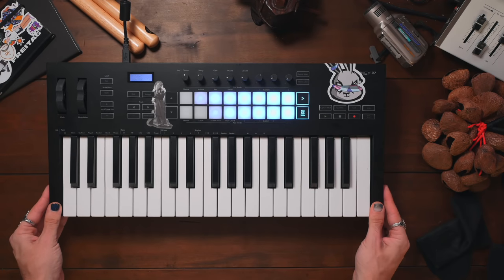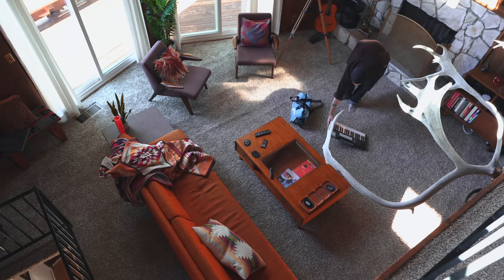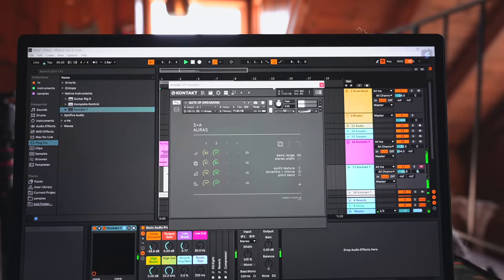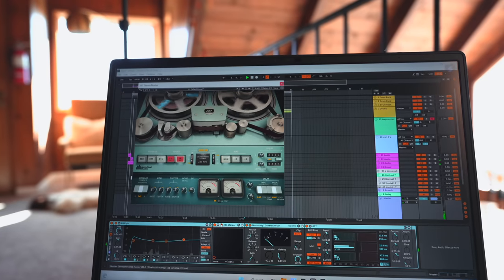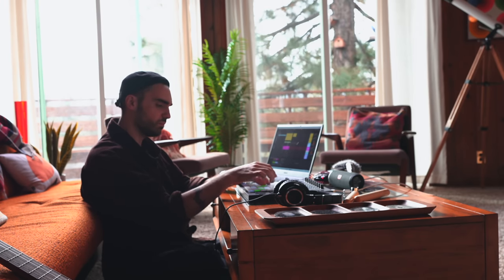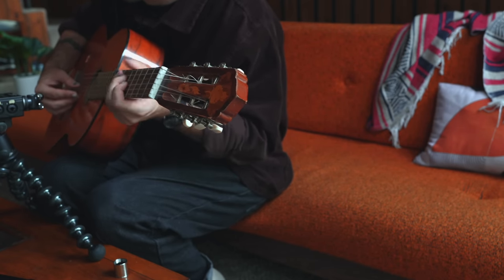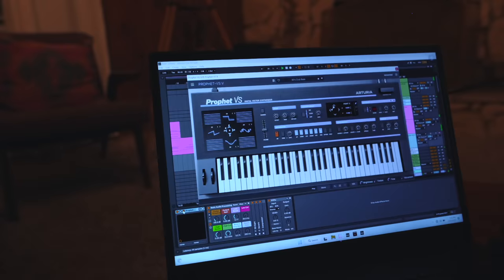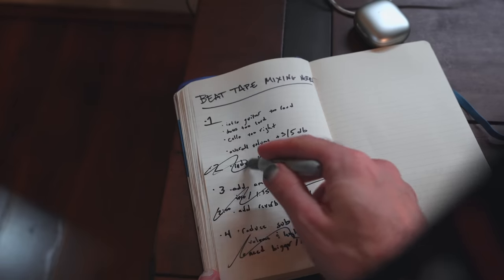this laptop is a music production beast, but this was hard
00:00 WHERE ARE WE GOING?
0:35 The Gear I'm Bringing...
1:30 My NEW LAPTOP
2:47 Exploring the cabin
3:53 Working On Track 1
6:09 Working On Track 2
8:34 Big Problem
9:05 Guitar Recording
9:50 Working On Track 3 (sad lofi)
12:21 ALL THE TRACKS I MADE TODAY
14:25 Returning to the lofi lounge
15:29 Finishing & Mixing
15:57 IT'S DONE!